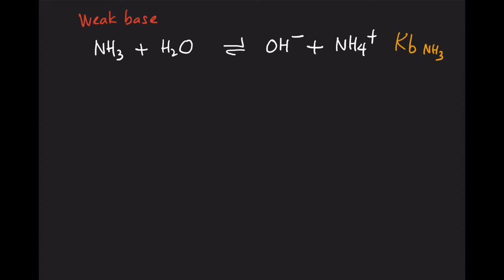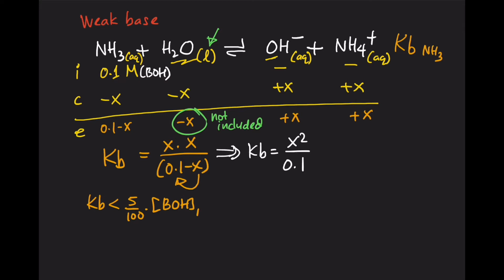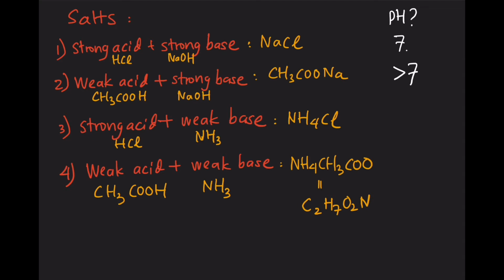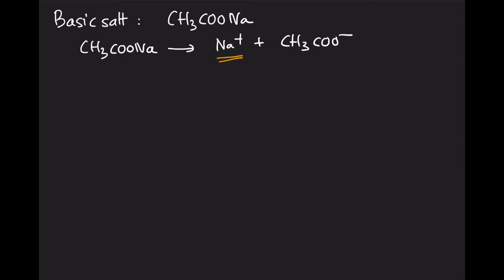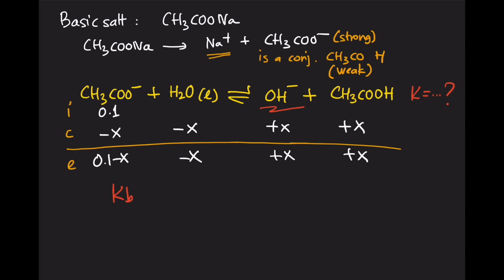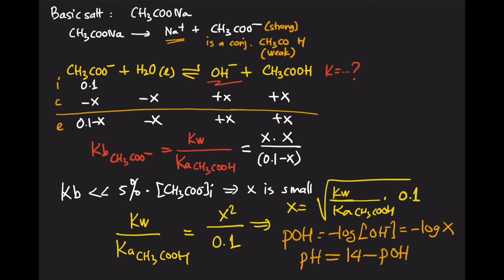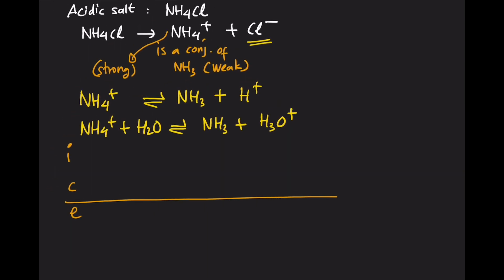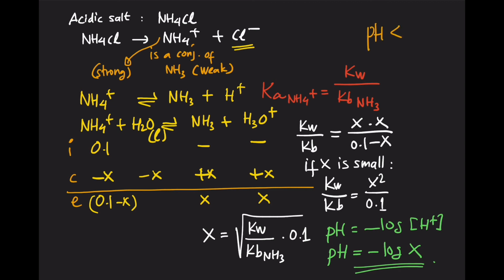Chemical Equilibrium Part 7